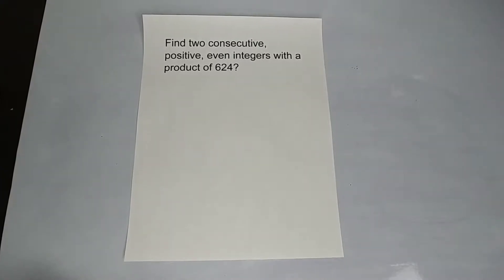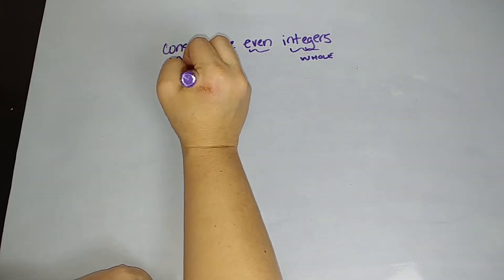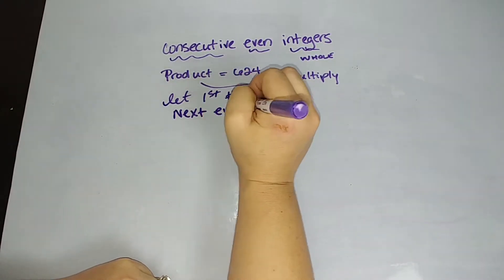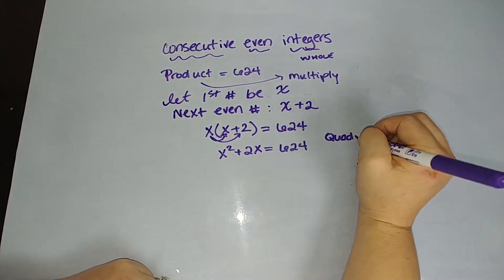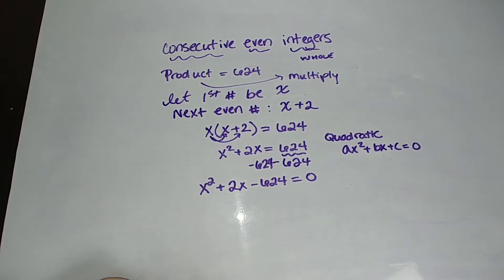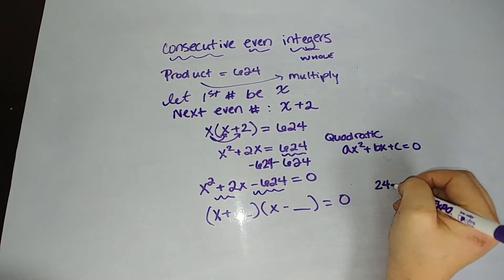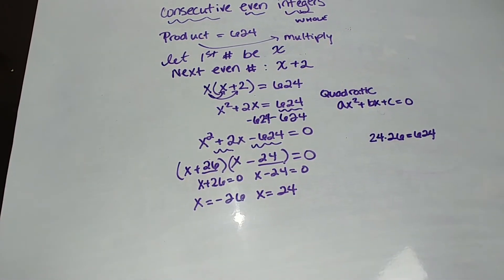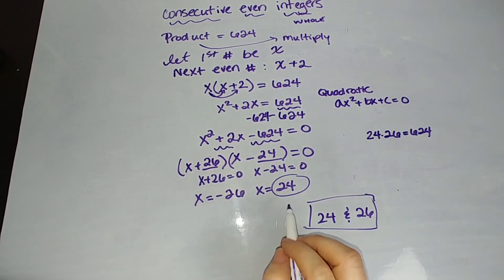Algebra 1 - Product of 2 Consecutive Even Integers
Let me be your online Algebra Tutor! Algebra 1 Quadratics - Use a quadratic equation to solve for two positive, consecutive, even integers whose product is 624.